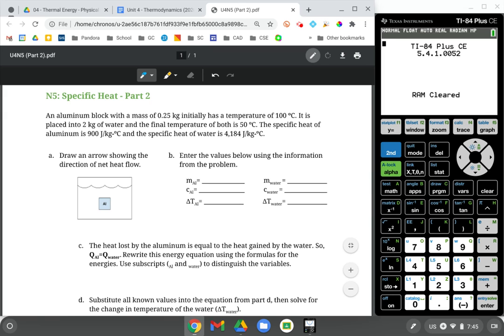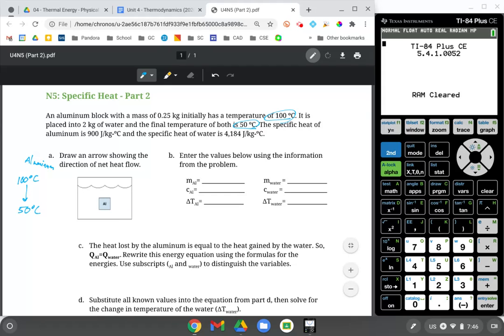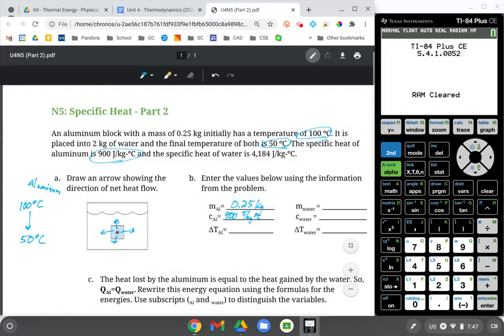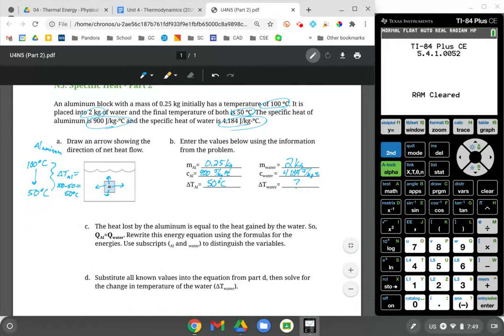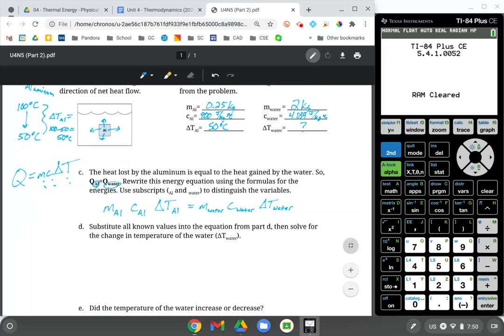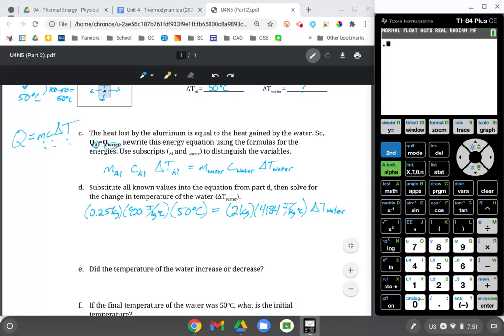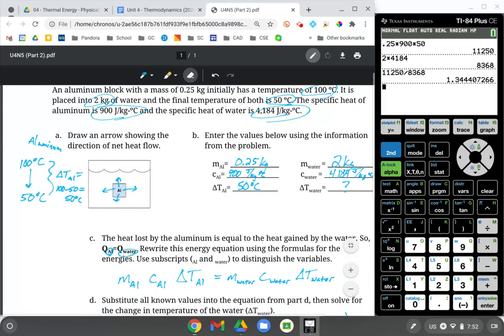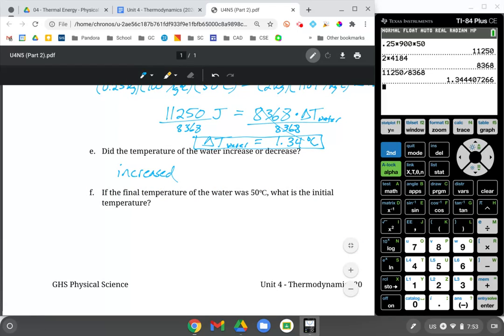U4N5: Specific Heat (Part 2)